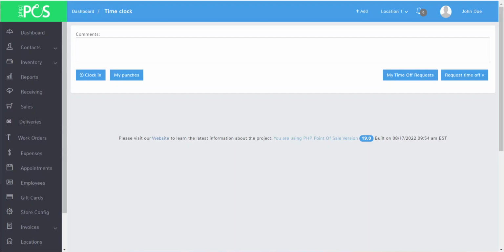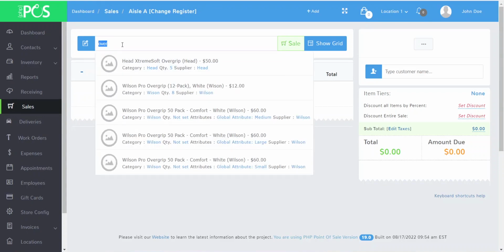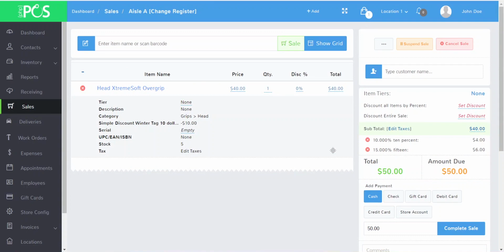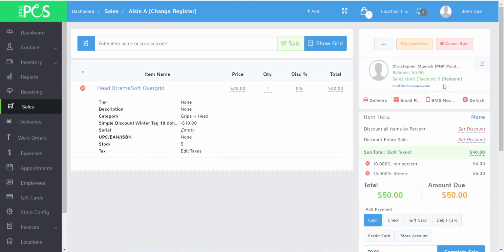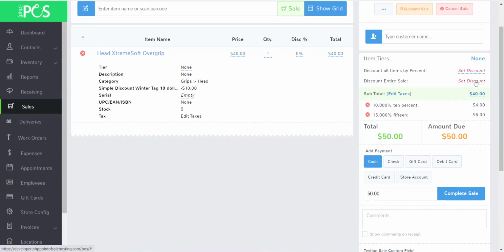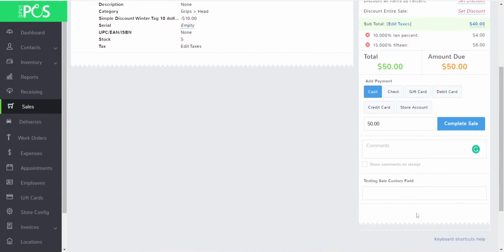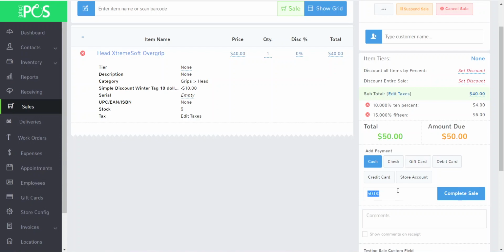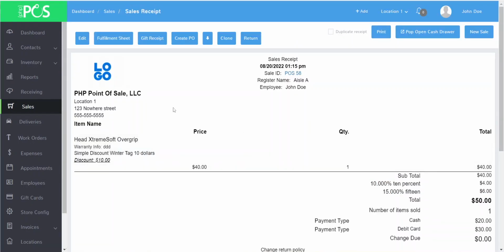PHP Point Of Sale Using the Sales interface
A walkthrough of the sales interface in PHP Point Of Sale: ringing up items, applying discounts and taking payment.